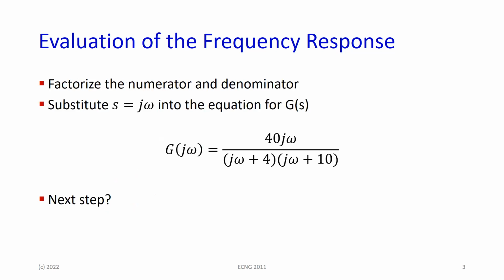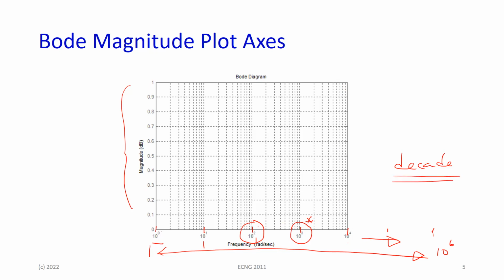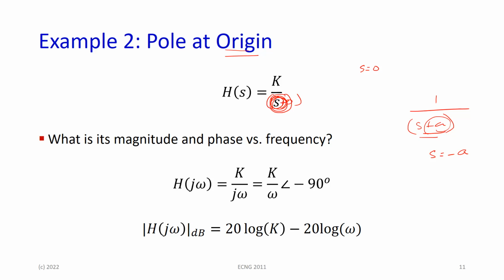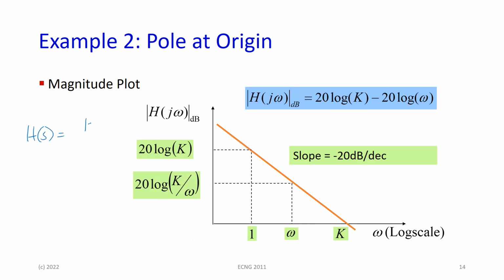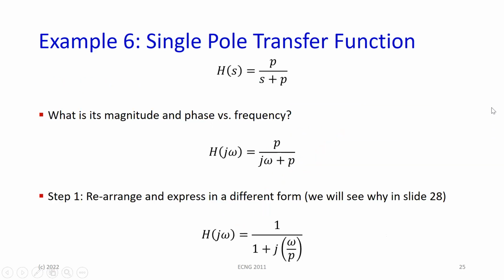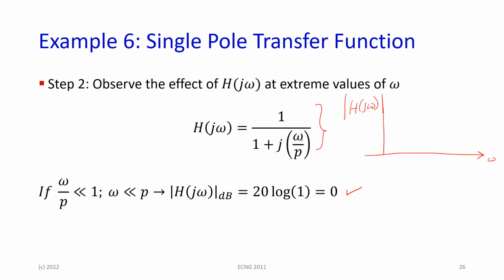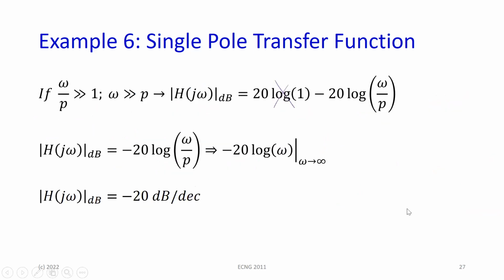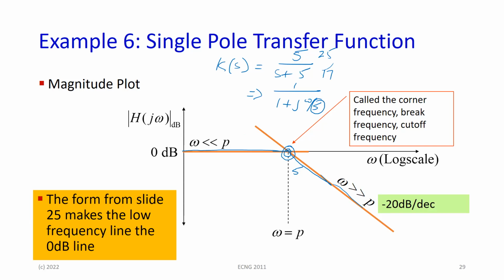ECNG2011 7 November 2022 Bode Plots 1